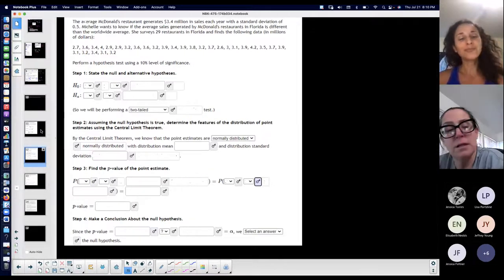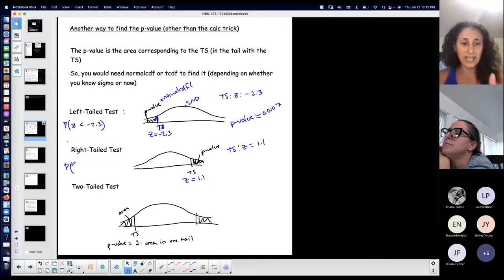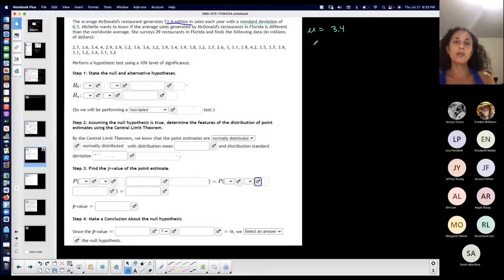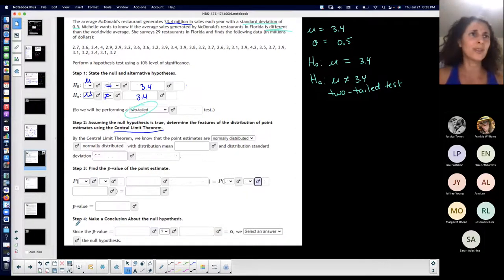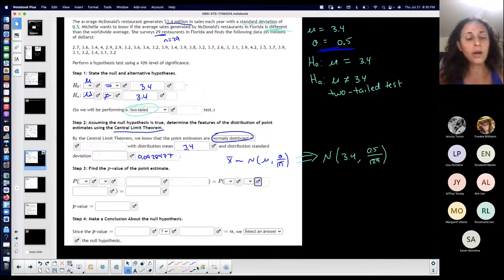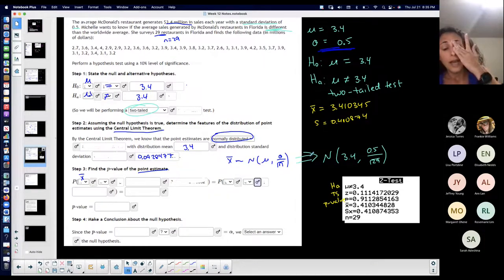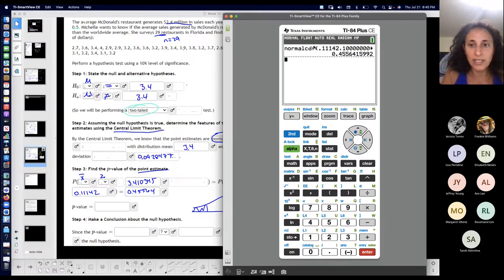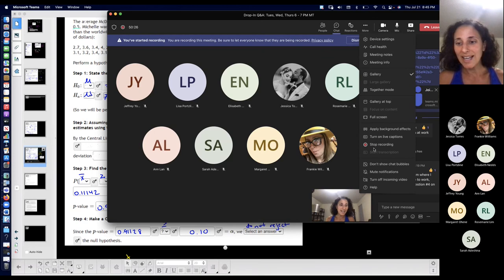Nightingale | Week 12 Thurs Q&A | Hypothesis Test for Mean, Sigma Known (TI-84)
This shows a hypothesis test for a population mean when sigma is known. This particular question uses the p-value method to run the test, however, the problem walks you through finding the p-value using normalcdf (the old school way).
Therefore, we find the p-value using both normalcdf and TI-84 calculator trick.
This is #4 on Section 9.2 Known Standard Deviation from MyOpenMath assignments.